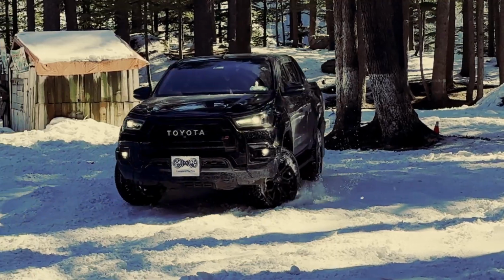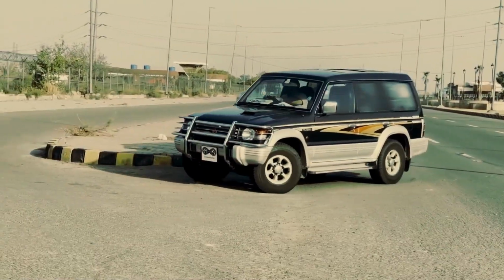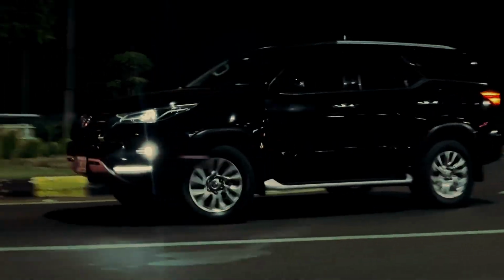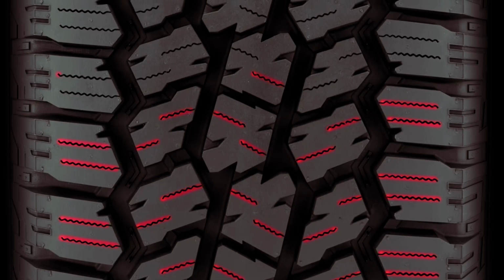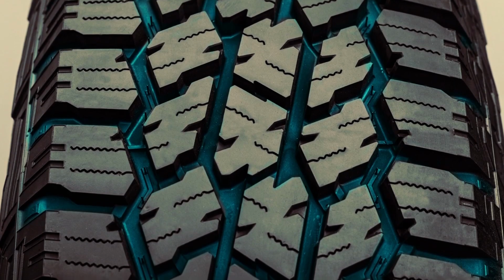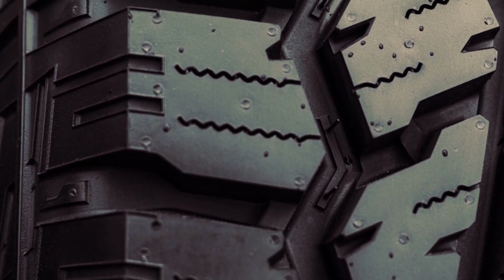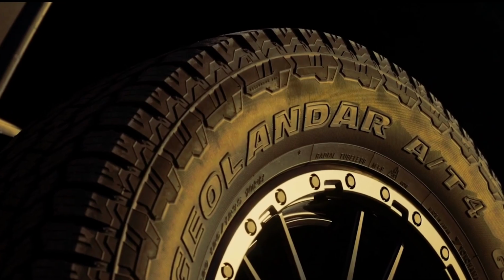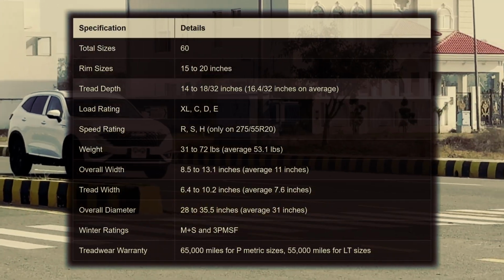Yokohama Geolander AT4 G018 - Is it really an upgrade?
Yokohama Geolandar AT4 is here, replacing the legendary G015. But is it actually better?

In this video, we break down its dry, wet, winter, and off-road performance, comparing it to top competitors.

From tread design to real-world traction, we’ve tested it all so you know exactly what you’re getting.

🔍 Timestamps:
0:00 Intro
00:52 Dry Performance
02:14 Wet Performance
03:38 Winter Performance
04:47 Comfort & Noise
05:45 Off-Road Performance
06:56 Available Sizes & Specs